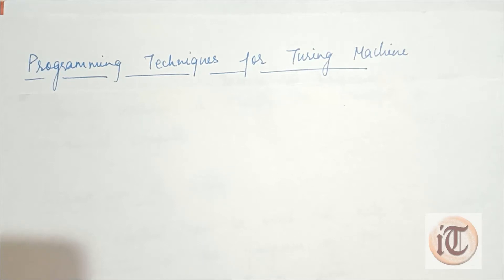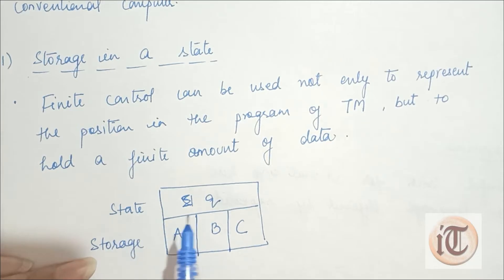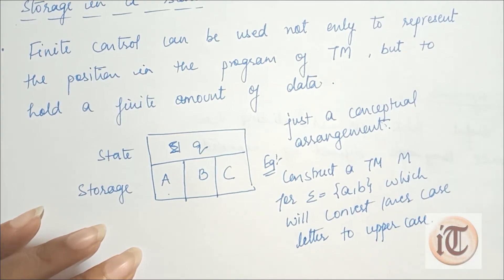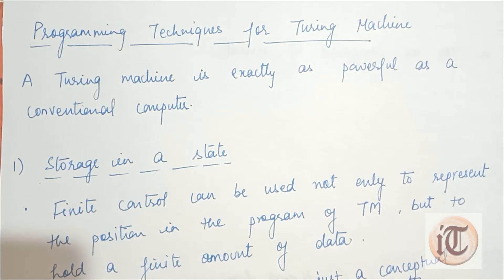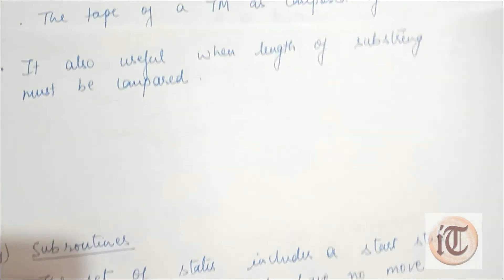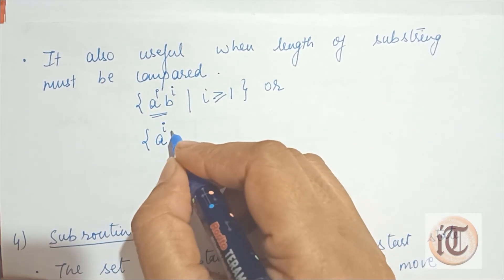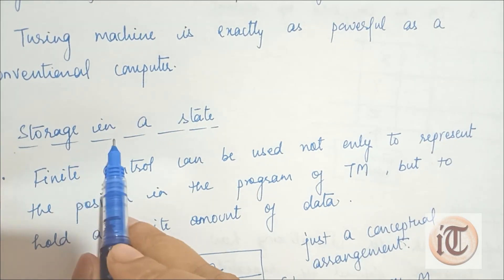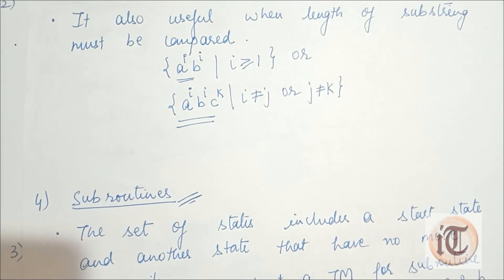43. Programming Techniques for Turing Machine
This video explain about the various programming techniques for a turing machine with the help of an example.

Thanks...Keep Supporting !!